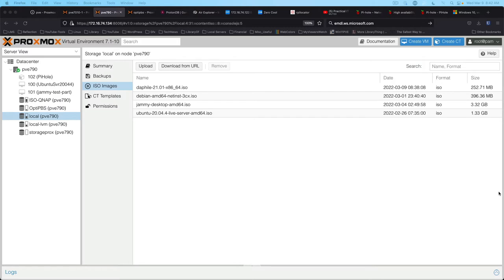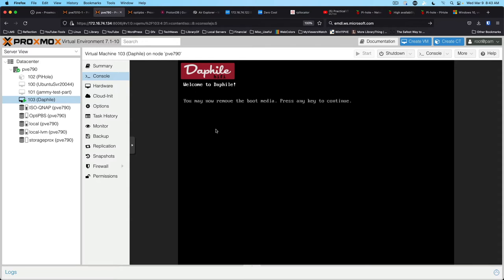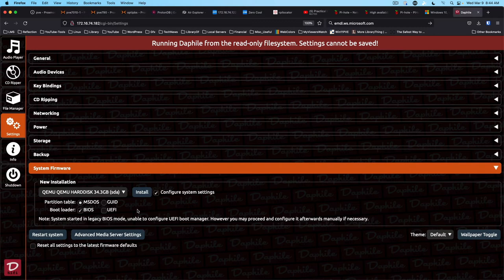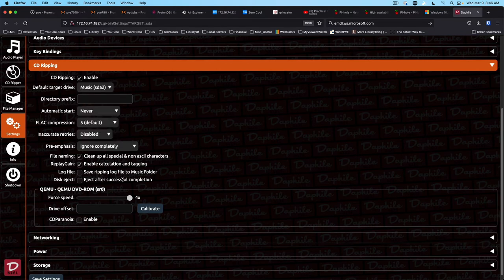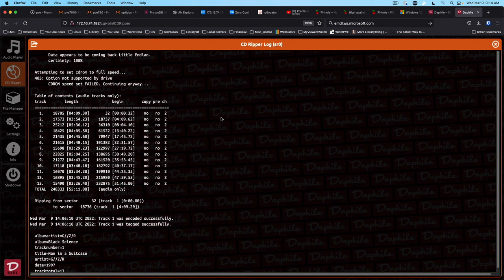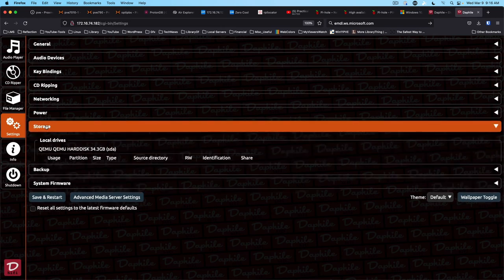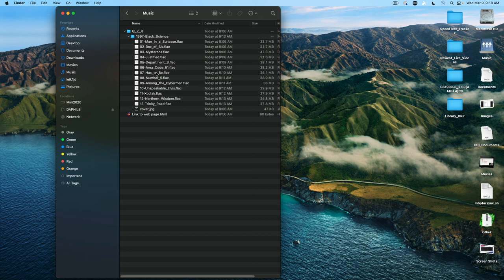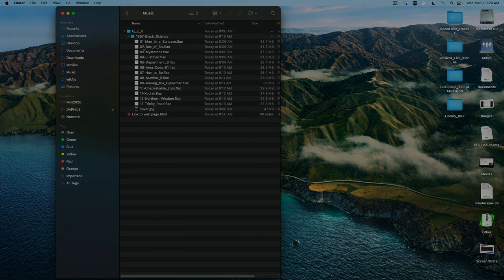Daphile 21.01 - A network media player and CD Ripper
Today we're taking a look at Daphile 21.01. This network media player and CD Ripper has some new features available such as a ZeroTier Integration which will allow you to access your music outside your home network.